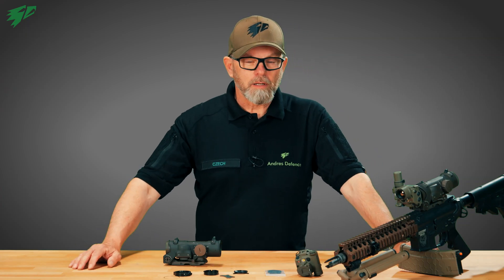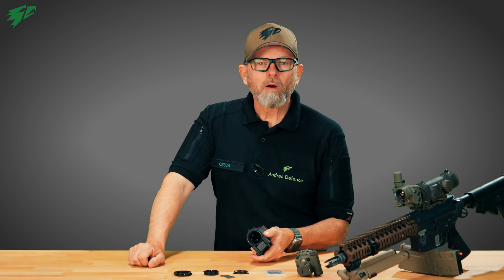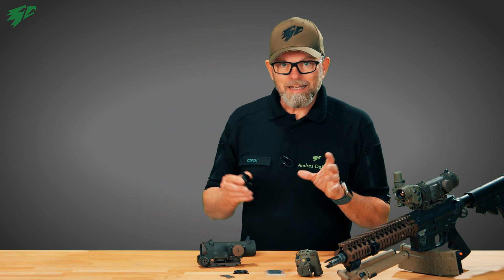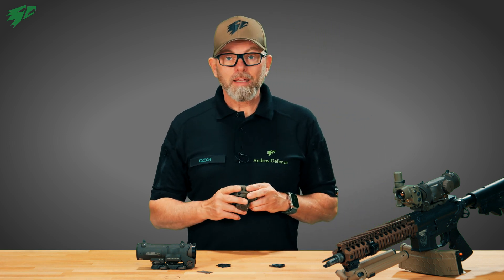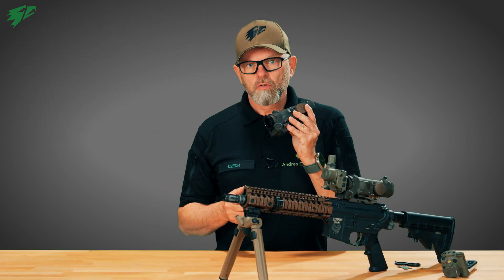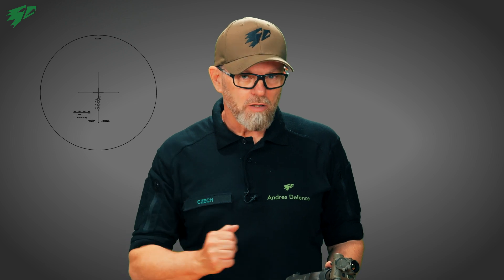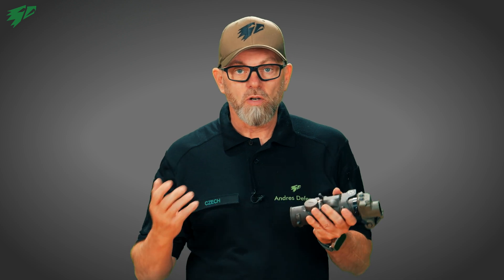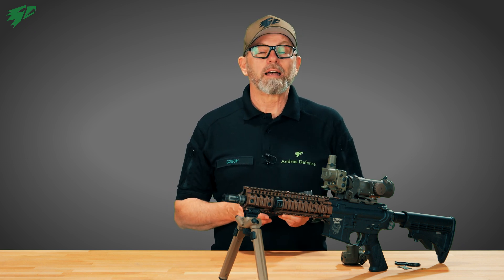TILO-ELCAN-Adapter - turn the Elcan Specter into a Thermal Scope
Armed forces around the world use the ELCAN Specter on a wide variety of weapon platforms. But how about an additional night combat function?
We at Andres Industries have taken on the "success story" of the Specter and found a simple and reliable solution to turn this target optic into a thermal rifle scope in no time: With the TILO-ELCAN adapter.